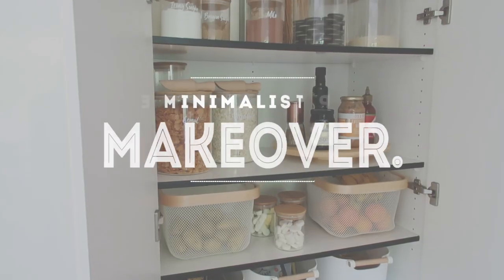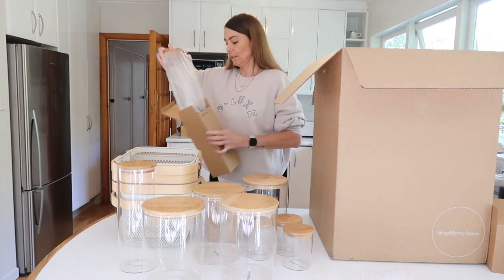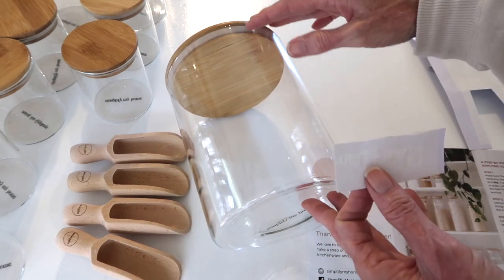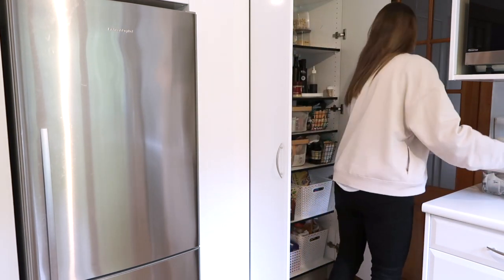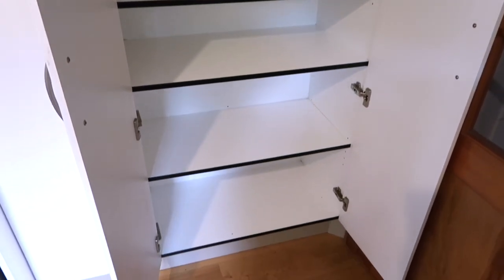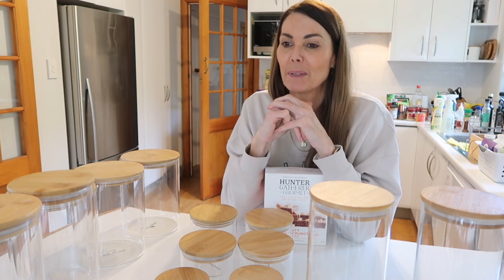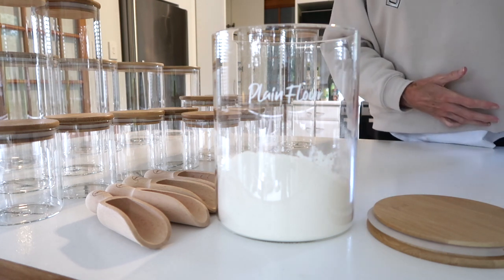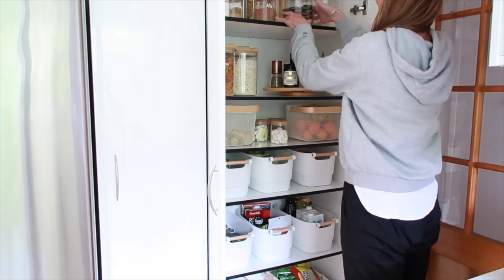Makeover My Pantry With Me | Minimalism 2021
Easy Pantry Makeover Tips |  Kitchen Declutter 2021

I've been wanting to make over my pantry for so long but wanted to find the right storage solution before I got stuck in. I've realised you really need to commit to a storage solution that will work for you before you get started and that's where I'd gone wrong in the past. So after sorting out my storage I was ready to roll. I did treat this makeover in the same way I'd makeover a closet - funny how some of the principals are the same. But I thought I would share the process with you today and some of my top tips. I know this is a bit of a departure from my regular fashion videos but I'd really like to create more minimalism / home organization type videos so I'd love to know if you'd like me to share them.

Leonie
xx

Canon 70D